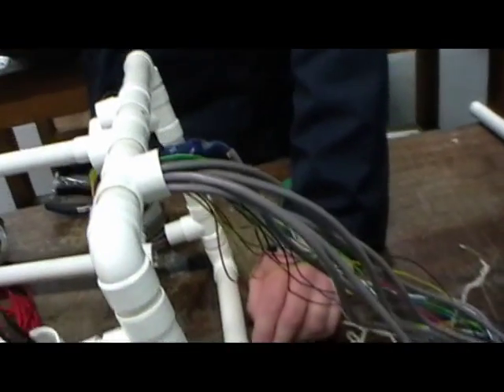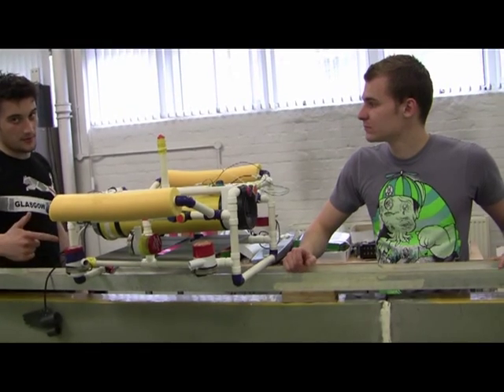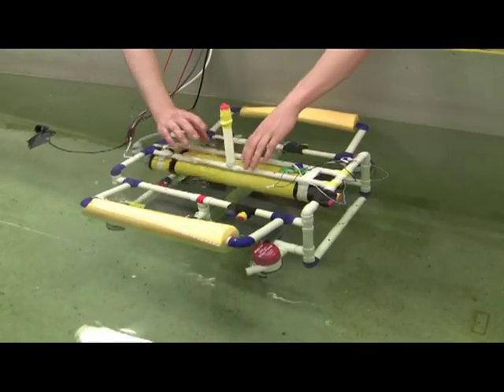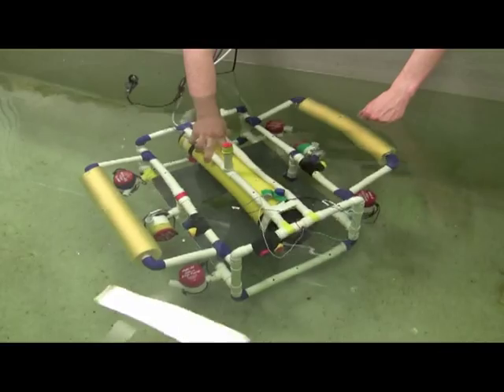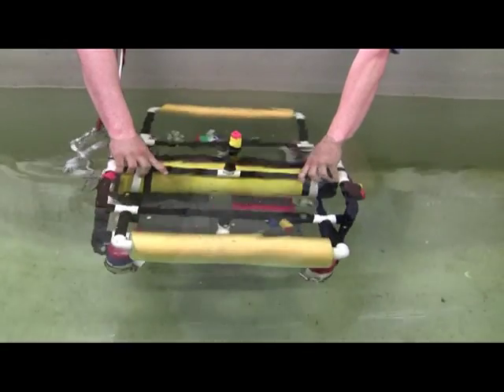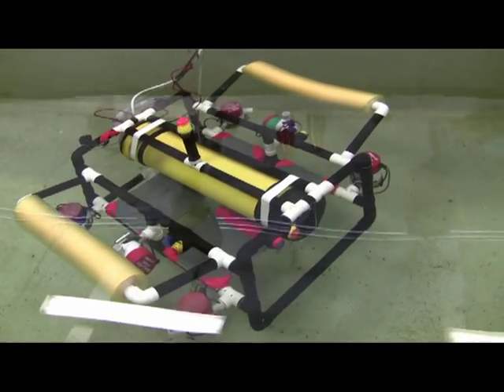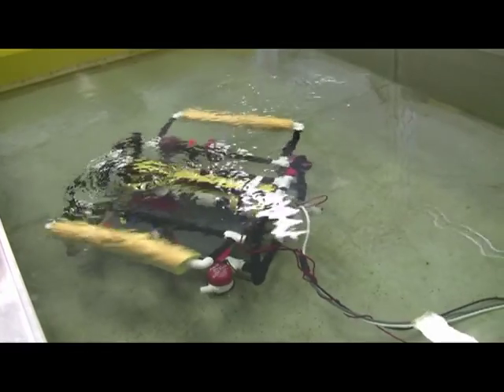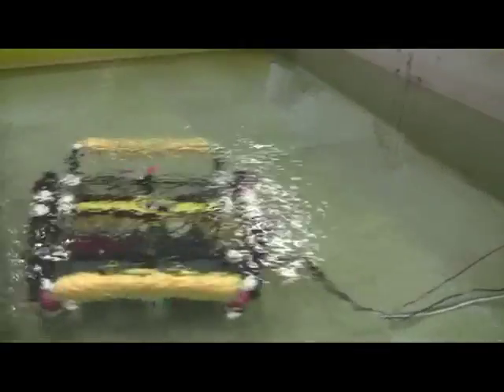Submersible, 2010 student project.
Submersible. The objective was to have built-in sonar for detecting objects. The periscope looking protrusion sticking up out from the centre of the final device was to be an electronic compass (positioned out of the way of other electronics).
Waterproof webcam fitted.
However not everything worked well at the end, but that's the way these things go at times.
Student projects are a great learning experience combining the skills of electronics, electrical, marine and mechanical engineering together.